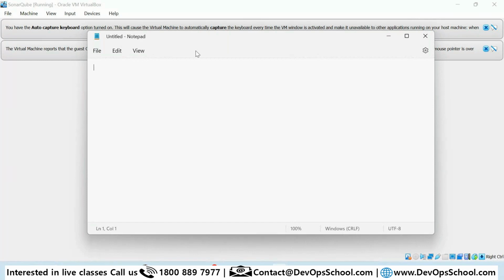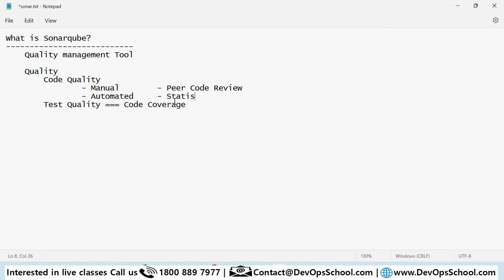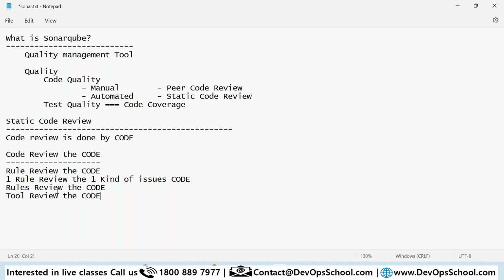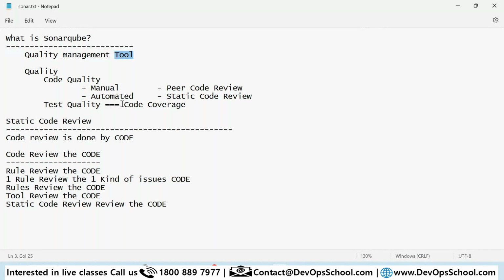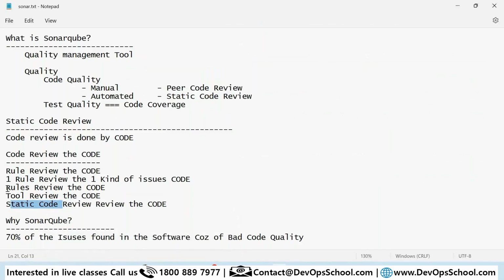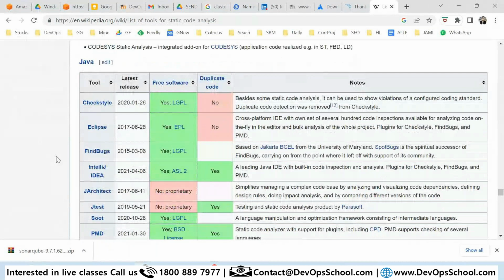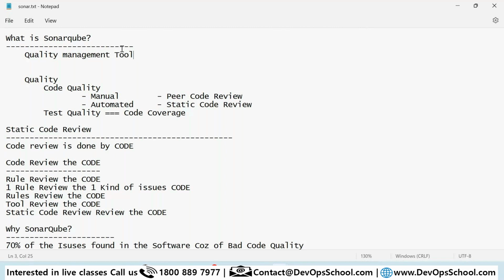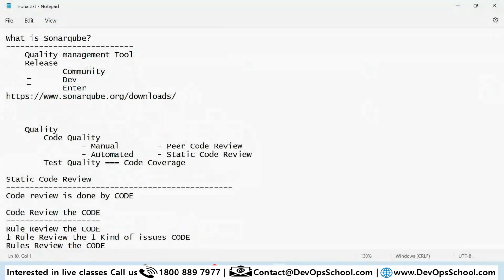sonarQube Fundamental Tutorial-2023 | Part - 01/05